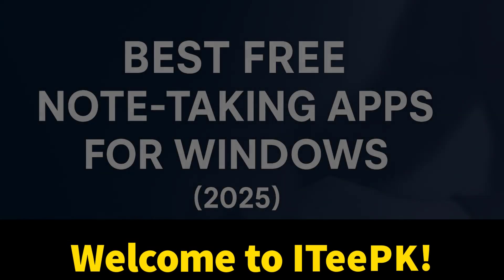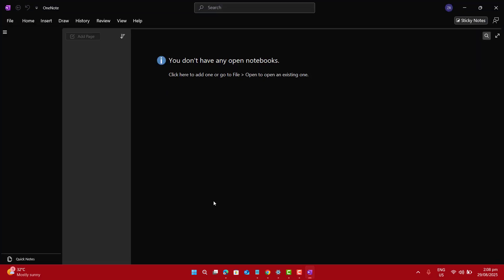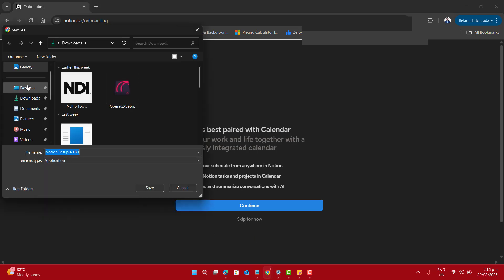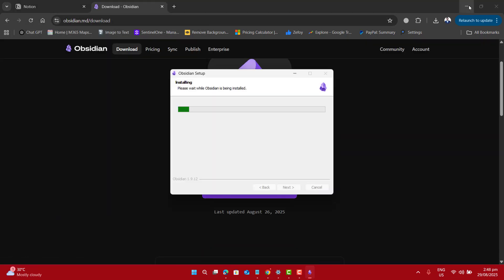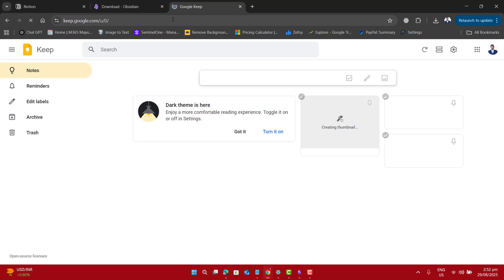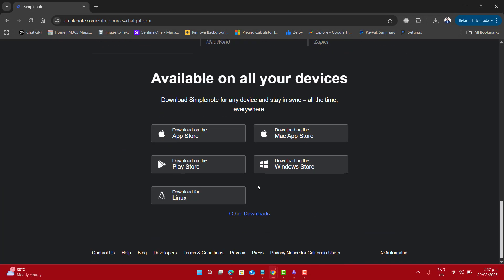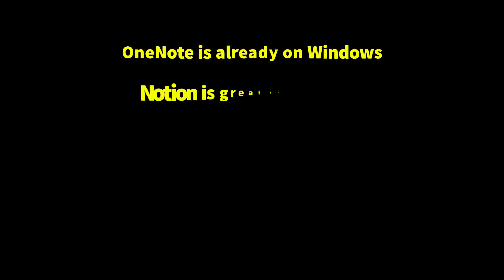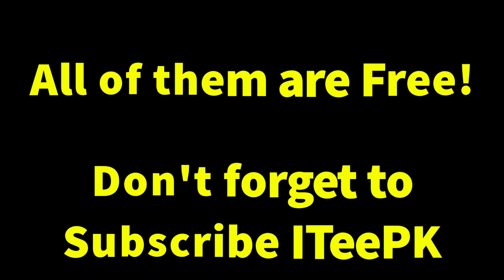Best Free Note-Taking Apps for Windows (2025) | OneNote, Notion, Obsidian, Google Keep, Simplenote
Looking for the best free note-taking apps for Windows and Mac in 2025? In this video, I’ll show you 5 completely free apps that are simple to install, easy to use, and perfect for students, professionals, and anyone who wants to stay organized.

These include Microsoft OneNote, Notion, Obsidian, Google Keep, and Simplenote—all free to download and use. Whether you’re on Windows, Mac, or just need a student-friendly tool, these are the top options available right now.

📌 Timestamps
00:00 Intro
00:15 Microsoft OneNote
00:30 Notion
00:48 Obsidian
01:06 Google Keep
01:25 Simplenote
01:44 Recap
02:10 Outro

🔗 Suggested Videos